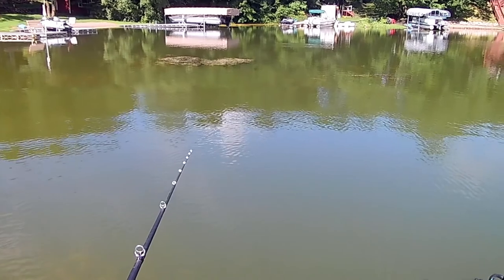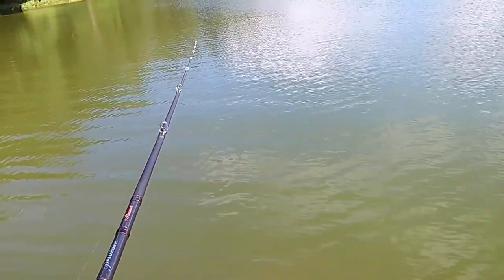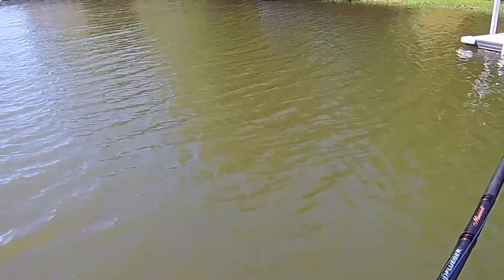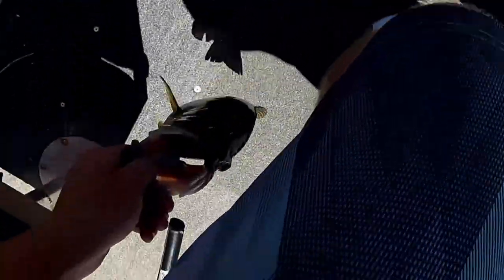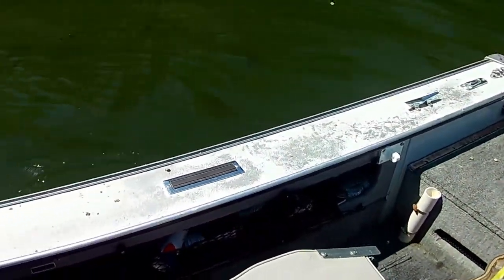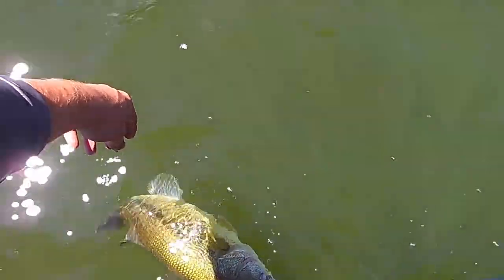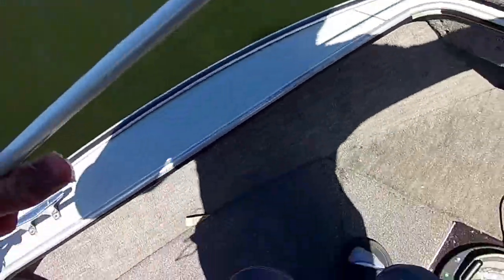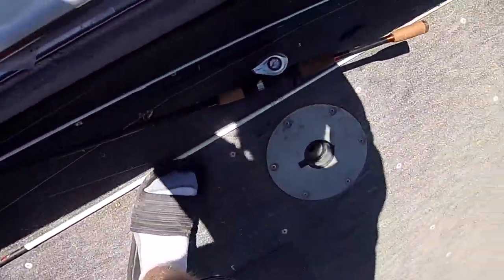I BROKE Two Rods Flipping COONTAIL For Largemouth BASS!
I'm catching up on some footage from this summer, and in this video I got on a coontail flipping bite in a dirtier water Minnesota lake. I was flipping in 5-10 feet of water and was using a pegged Texas rig with either a black and blue Googan Baits Bandito Bug or a junebug Strike King Rage Monkey. I also broke two of my rods in the process while setting  the hook on fish.